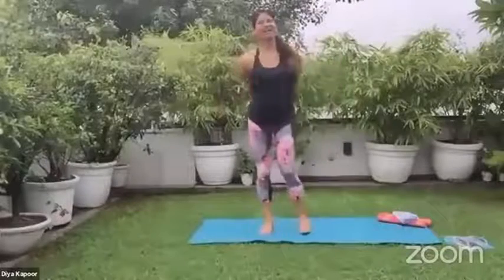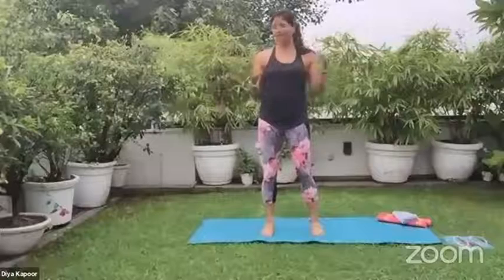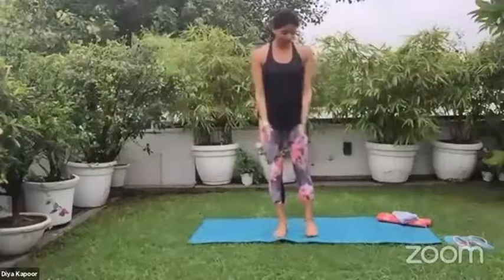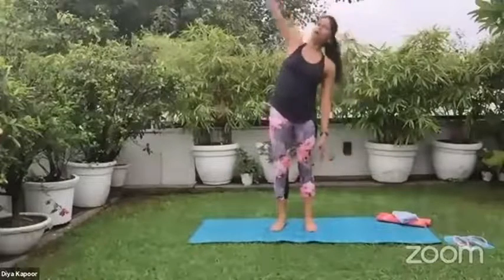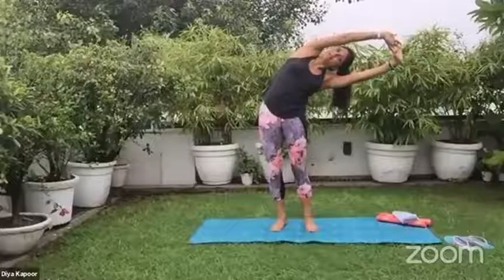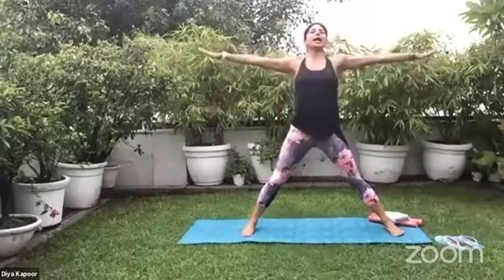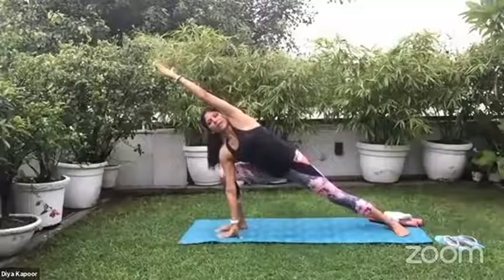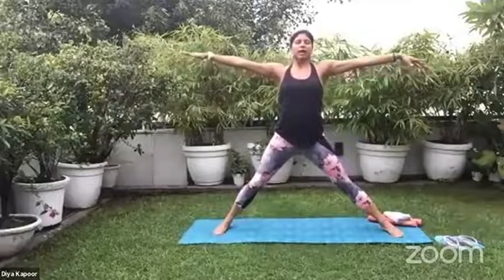Yoga For Gym Junkies with Malini's Girl Tribe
Sweating it out with the girls from Malini's Girl Tribe and taking yoga to a whole new level! Kriya by Diya  - Find your Centre, meet your Core!